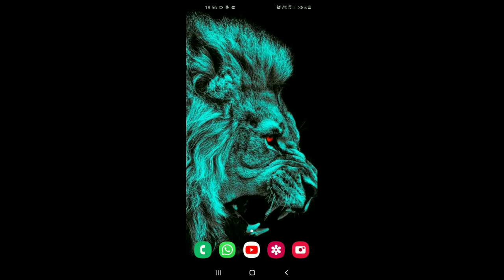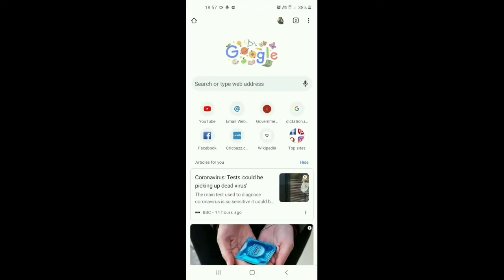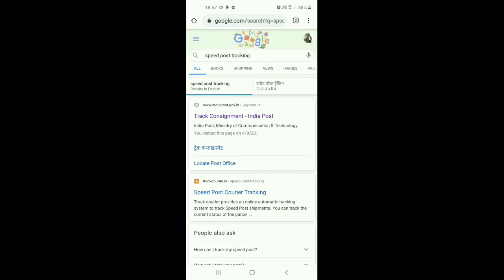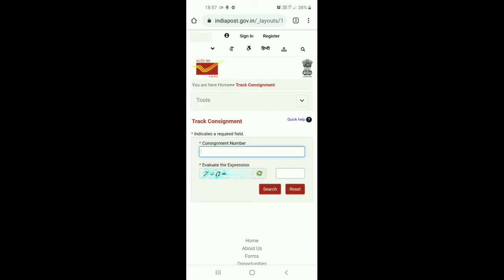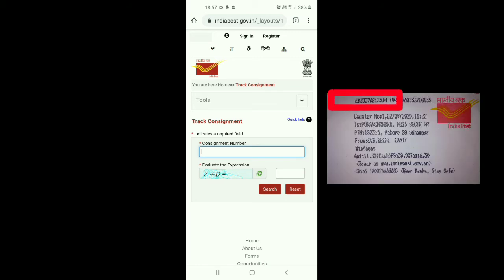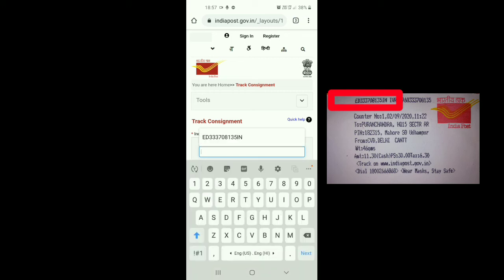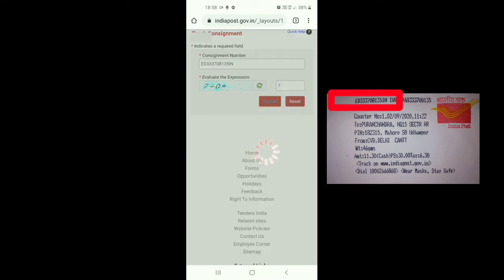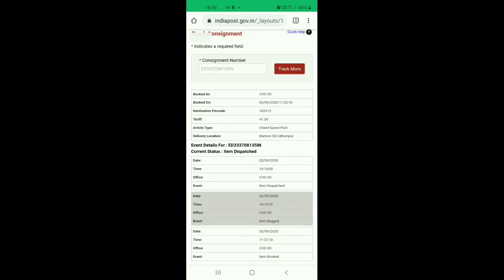How To Track Indian Speed Post Online Using Consignment Number ! Speed Post Tracking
Type text,  speed post tracking in google search bar then you will get

website with link track consignment. Click on track consignment and it will take to the interface in which you need to enter consignment number on the receipt which you get it from post office at the time of speed post done. Once you enter consignment number and captcha it will show all details about speed post.